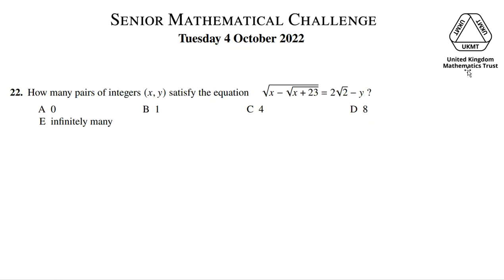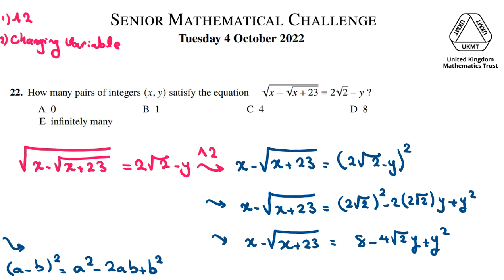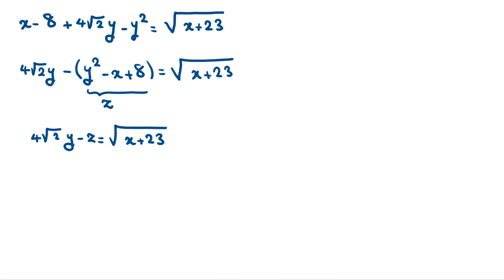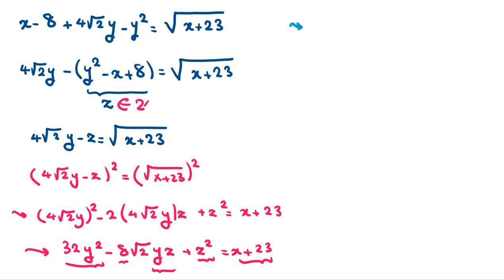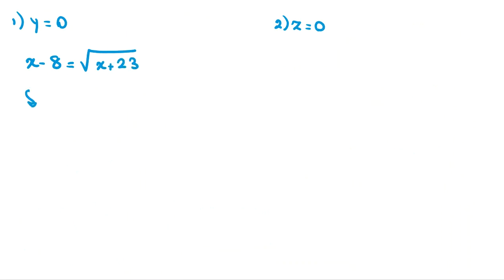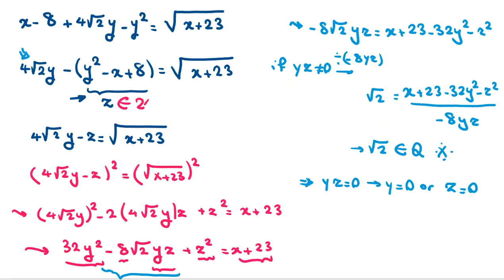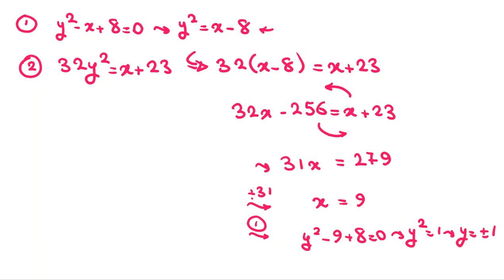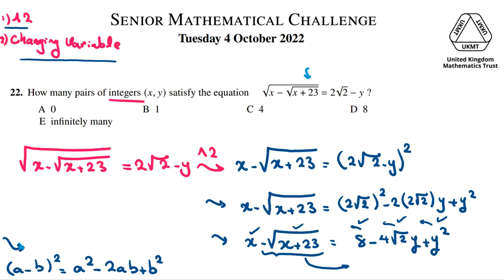2022 UKMT Q22 Senior Mathematical Challenge | Olympiad Math Questions Solutions Past Papers 2023